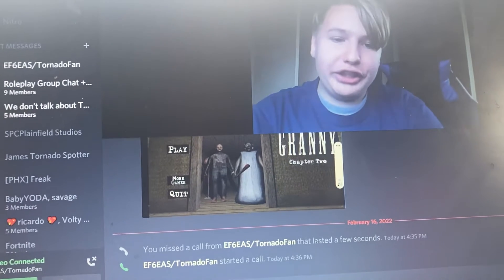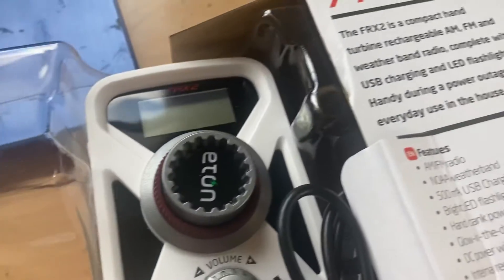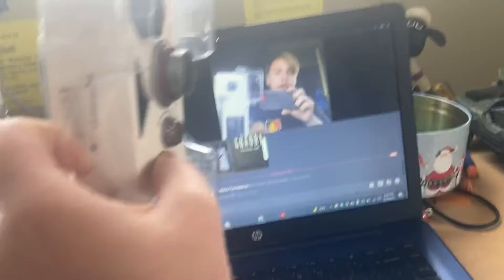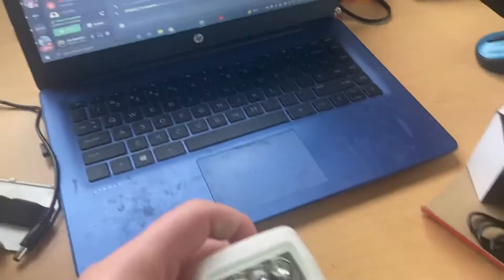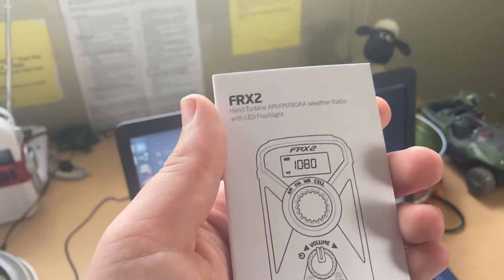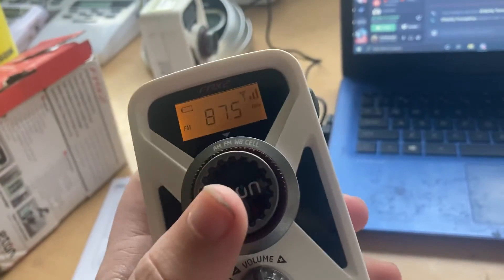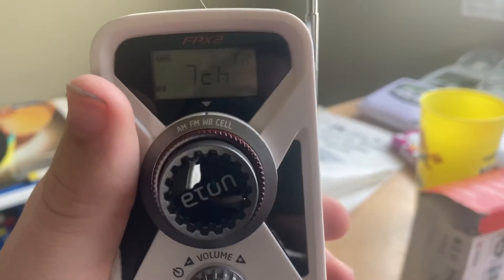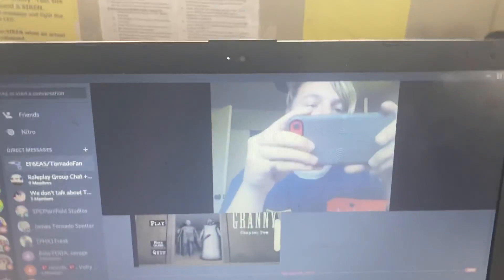Unboxing Of the ETON FRX2 Digital Edition